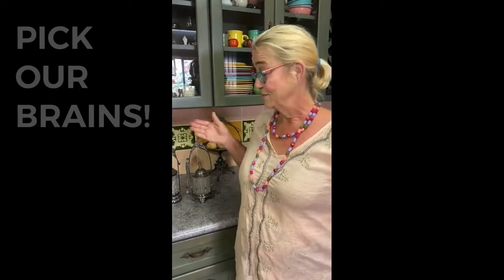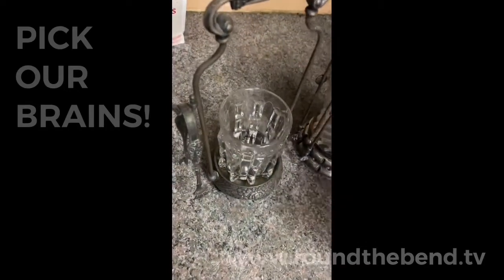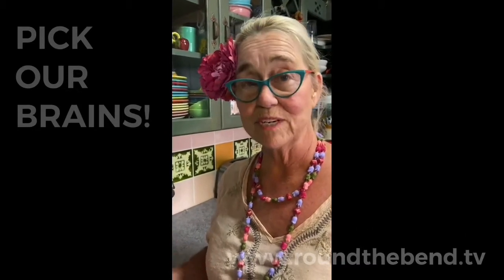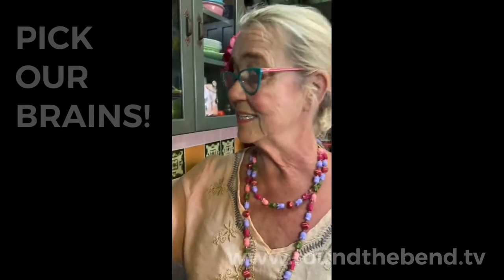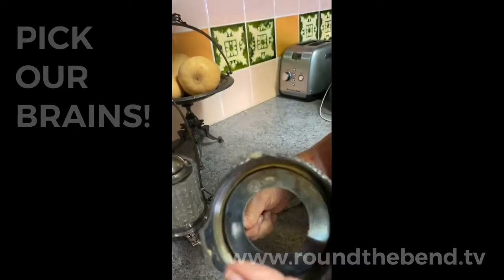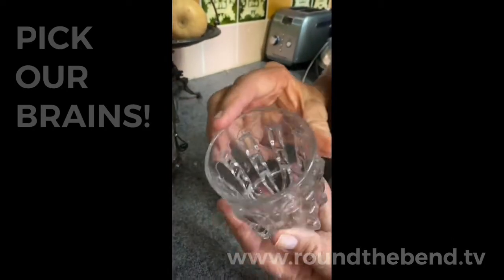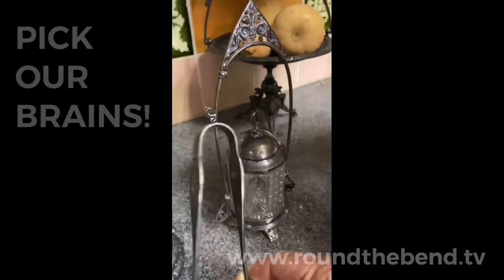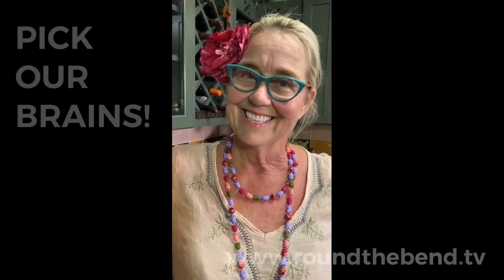‘Round The Bend TV - “Pick Our Brains!” - Pickle Castors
PICKLE CASTORS

During the Victorian era (1837 – 1901) wealthy families enhanced their dining tables with beautiful glass jars that sat in silver holders with accompanying matching tongs.

These items, referred to as pickle castors or pickle jars, were not only beautiful, they inferred ones ability to have servants. The servants were tasked with pickling all kinds of vegetables that were beautifully housed in the appropriate castor.

The frames themselves were mostly silver plate and most commonly marked with company names like Meriden, Pairpoint or Rogers. Many of these companies bought the glass inserts elsewhere and sold the entire castor through their catalogs or showrooms.

Pickle castors were at the height of their popularity in the last quarter of the 19th century. They fell out of favor as society changed and were abandoned to obsolescence until the 1960s when they began to be reproduced again by companies like LG Wright (know for their glassware and “Button & Daisy” pattern.

Original prices ran from $1 to $10. In the not too distant past, a superb example might fetch as much as $1,500; but in today’s market they cost anywhere from $50 to $200. If you like these, it’s a buyer’s market now, so jump online and find one to start YOUR collection!